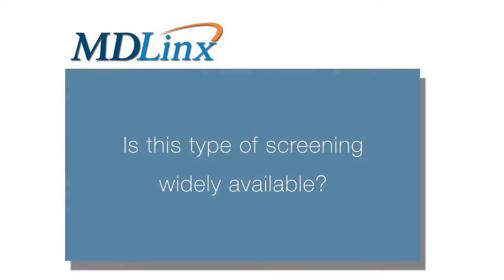Genetics may improve predictive ability of Framingham risk function for coronary heart disease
Carlos Iribarren, MD, MPH, PhD and Senior Research Scientist at Kaiser Permanente of North California discusses improving the clinical utility of the Framingham Risk function for incident coronary heart disease by the addition of weighted multi-marker genetic risk scores in more than 40,000 individuals at the American College of Cardiology 65th Annual Scientific Session & Expo (ACC.16).

MDLinx Conference Coverage - American College of Cardiology 65th Annual Scientific Session & Expo (ACC.16)